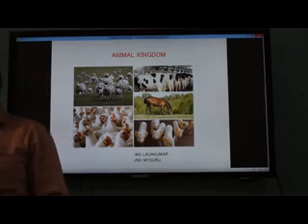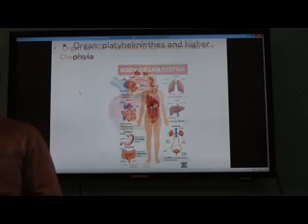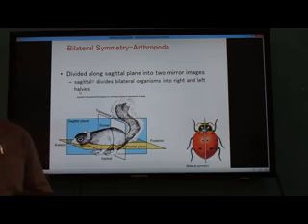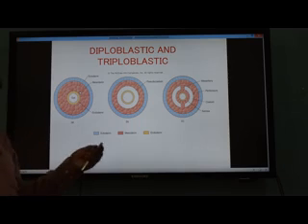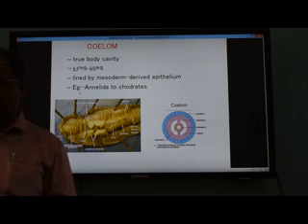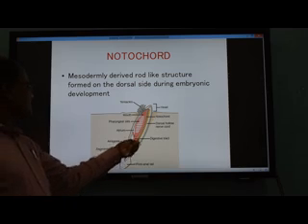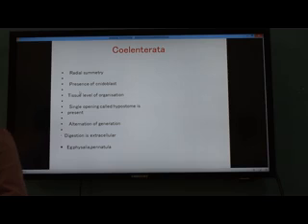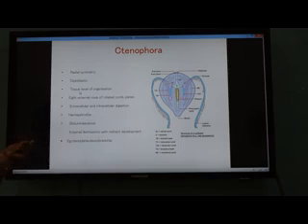Chapter 4 Animal kingdom Part 1